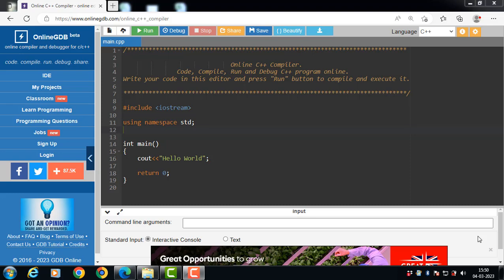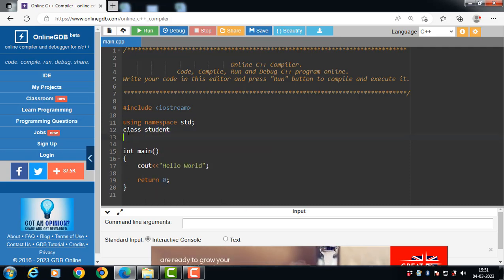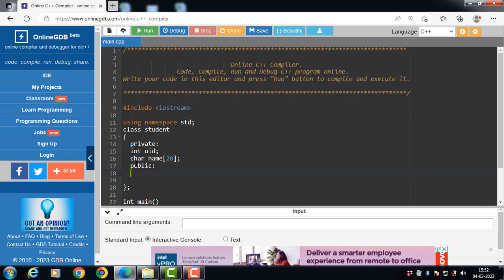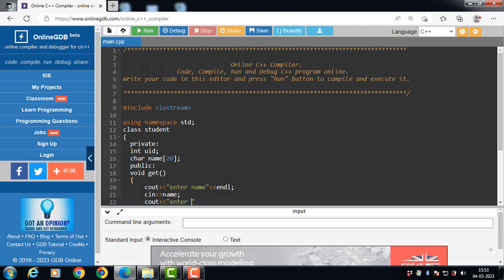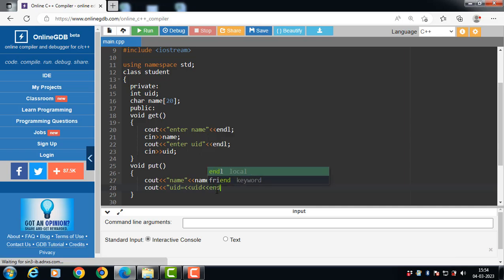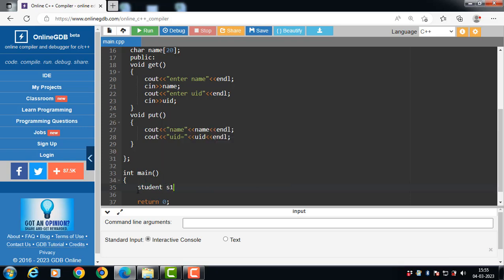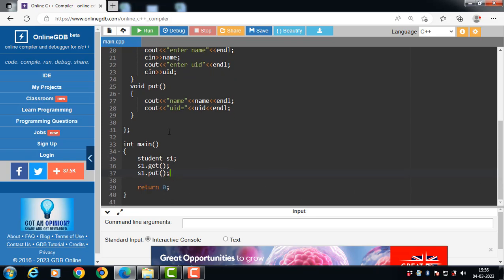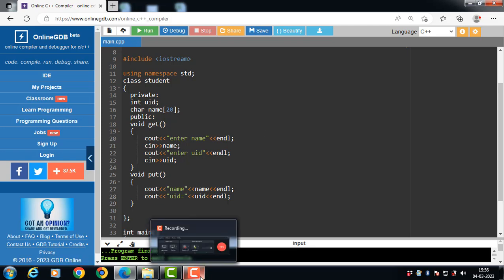Class and Object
Class is a user defined. data type having data members and member functions. object is the instance of a class.